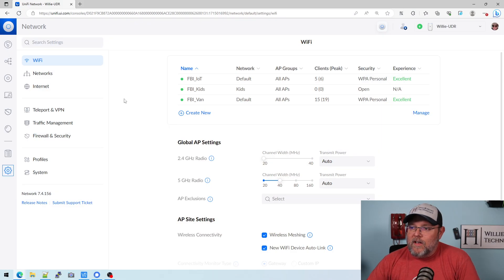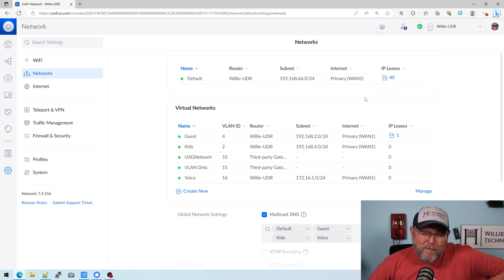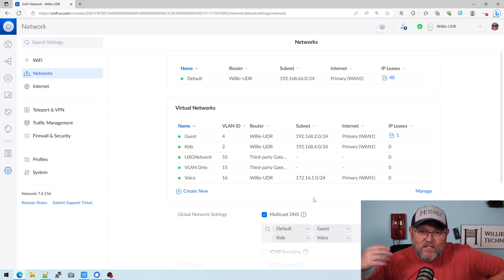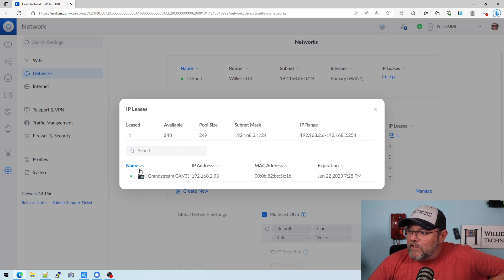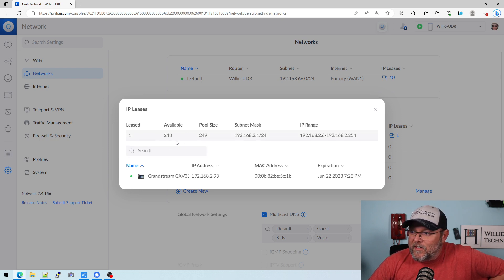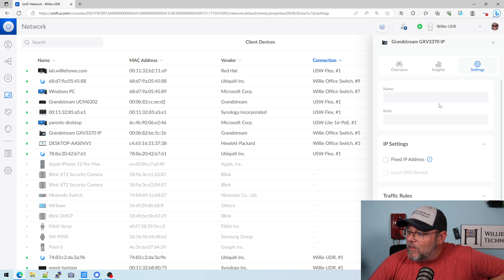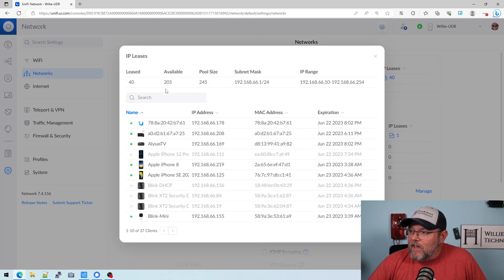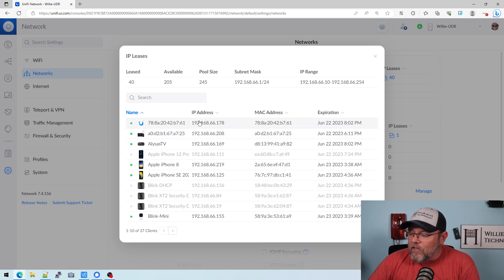UniFi New DHCP Lease View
I'm not sure if this DHCP leases view was this release or the last but it's pretty new.  It's a great way to take a look at just the devices that are leased IPs in specific networks.  Let's check it out!

Amazon Afflilate Links for Gear:
Synology DS923+